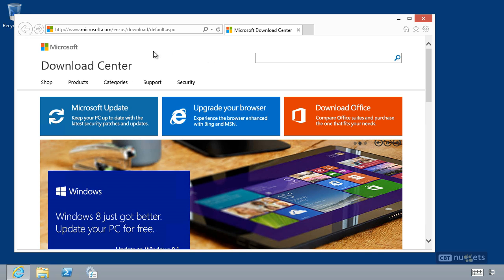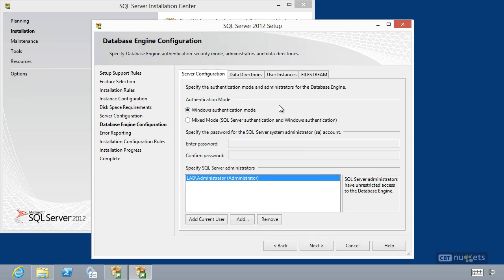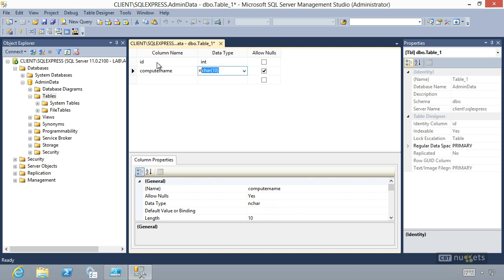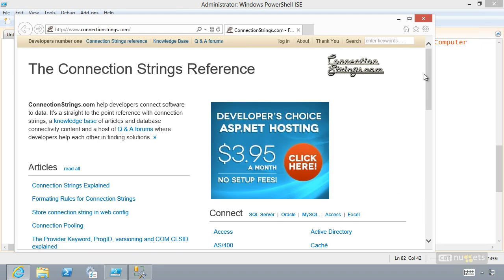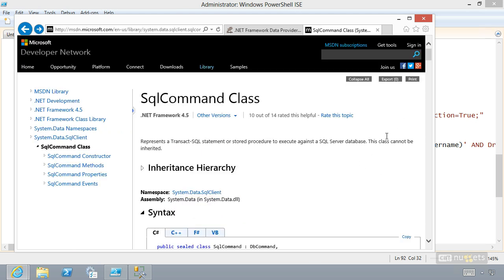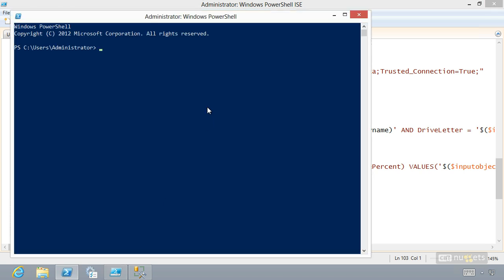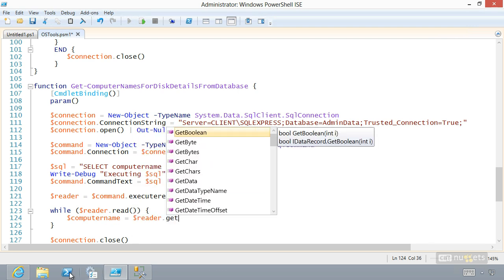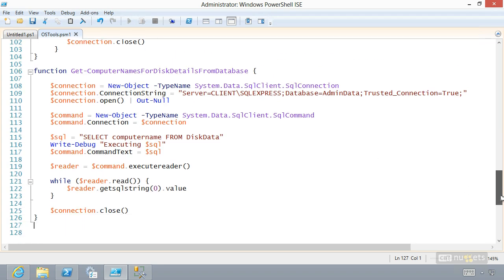63 Working with SQL Server and other Databases